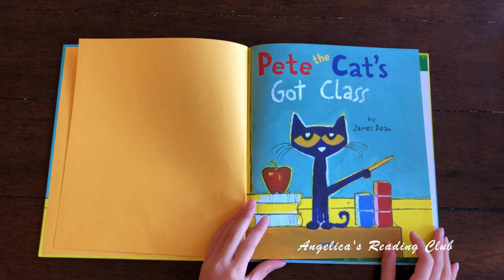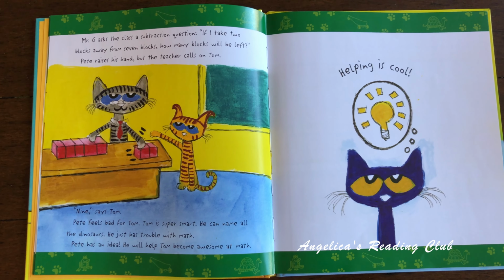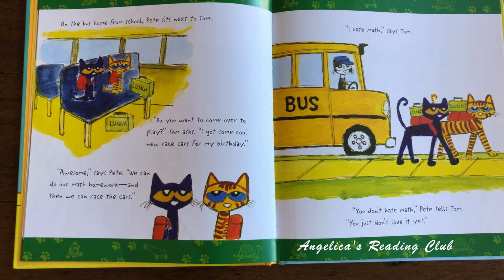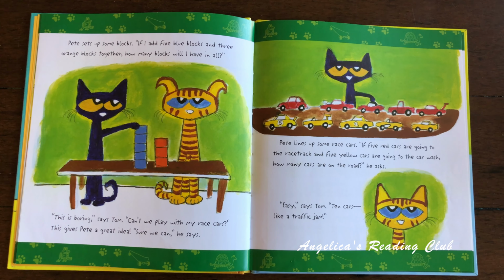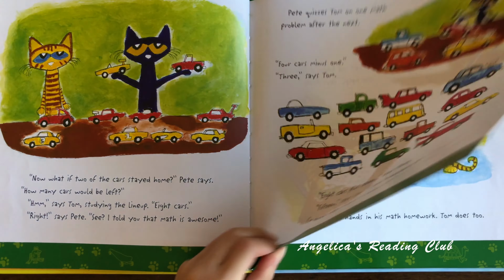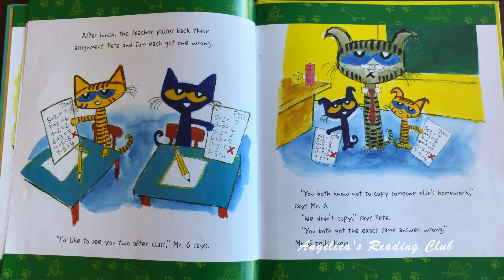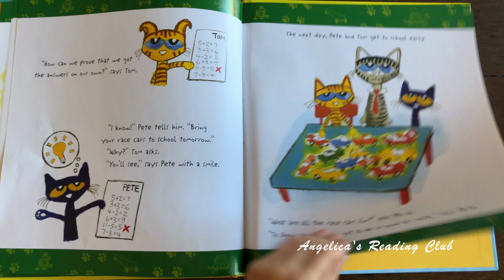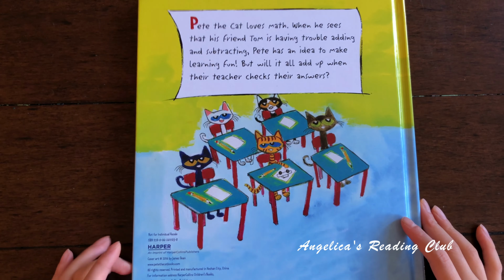🧮 Read Aloud: PETE THE CAT'S GOT CLASS by James Dean | Children Books | Pete the Cat Book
Pete the Cat loves math. When he sees that his friend Tom is having trouble adding and subtracting, Pete has an idea to make learning fun! But will it all add up when their teacher checks their answers?